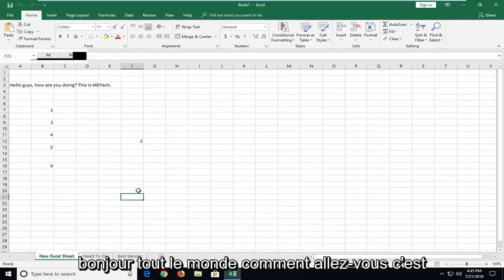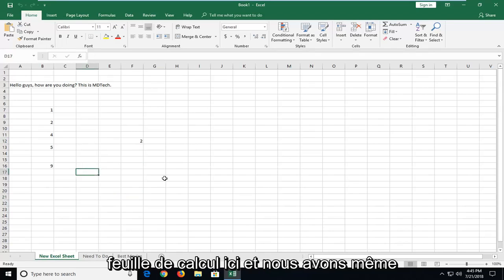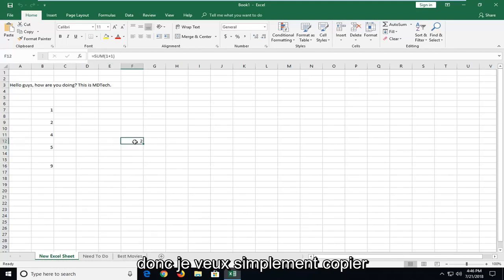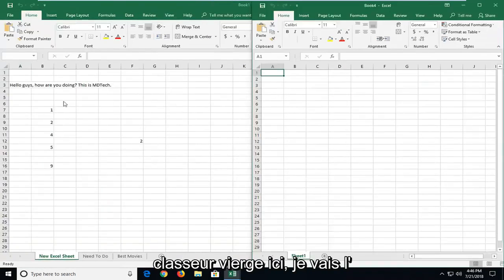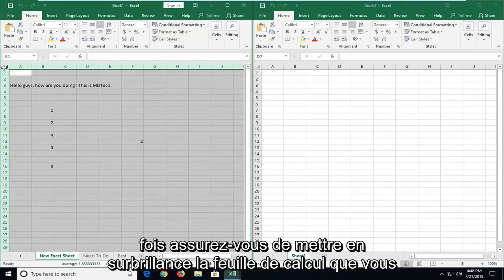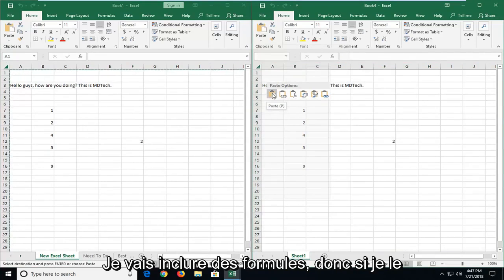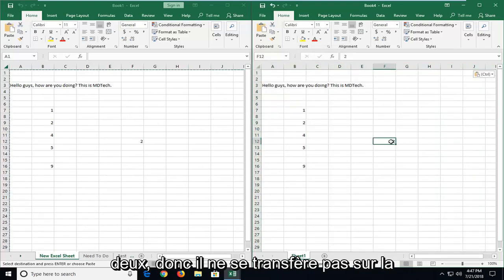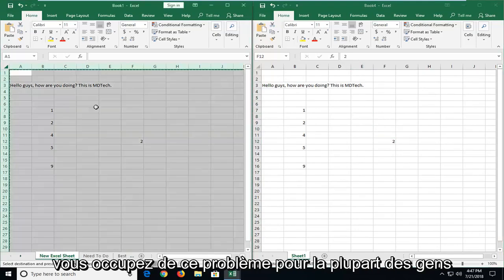Comment copier une feuille dans un autre classeur dans Excel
Ce didacticiel vous montrera comment prendre une feuille de calcul d'un classeur et l'insérer dans un autre classeur.